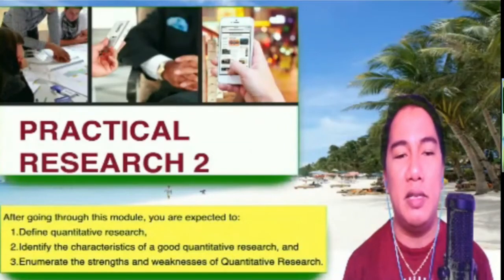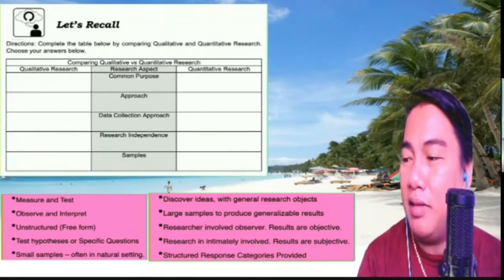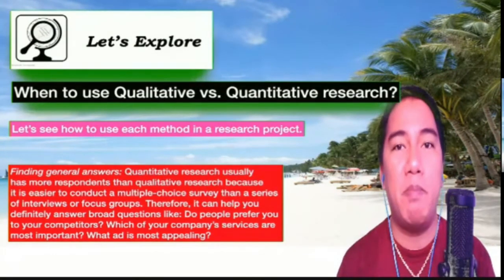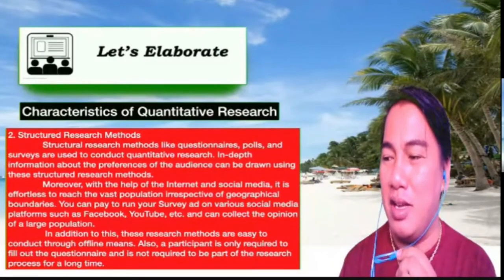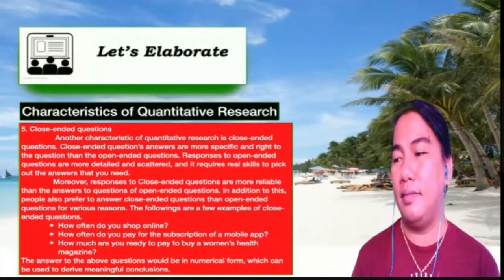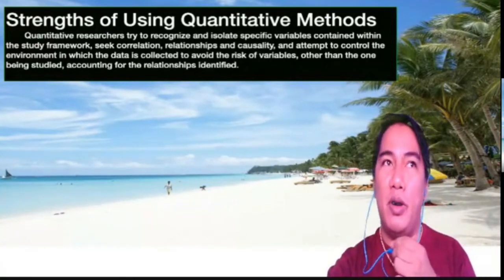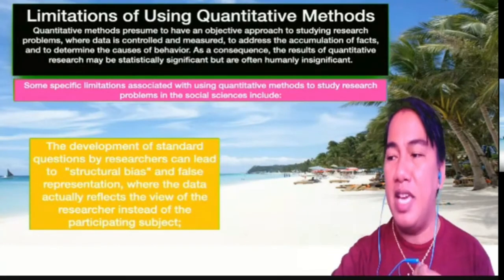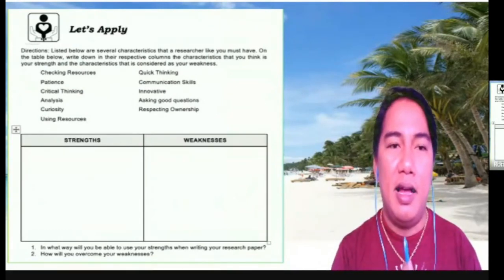PR2 CLASS WITH 12ICT AND 12CGV